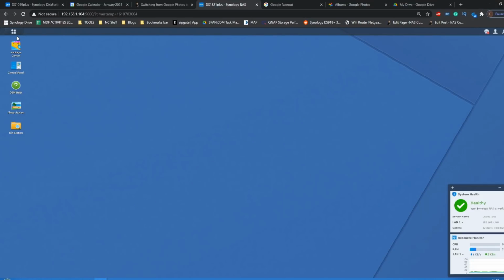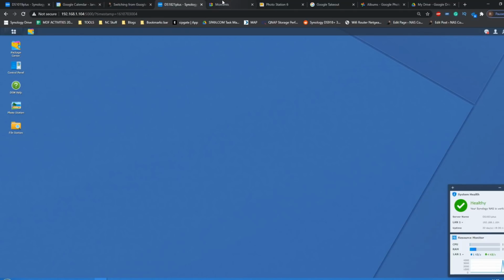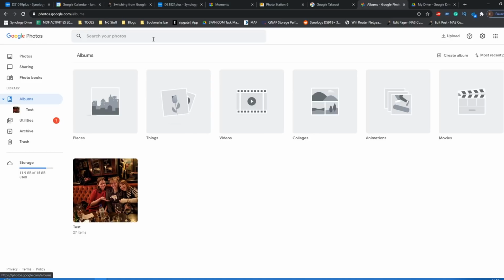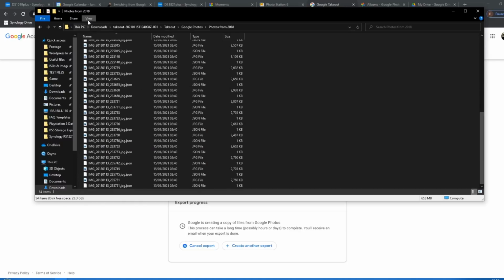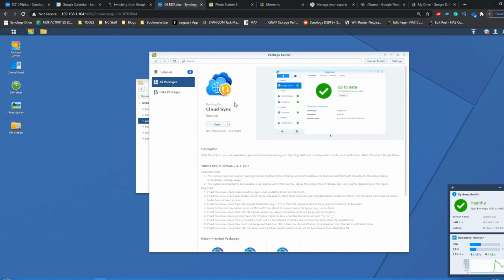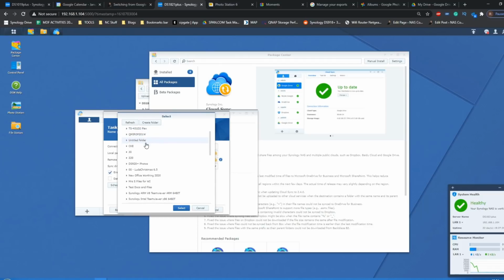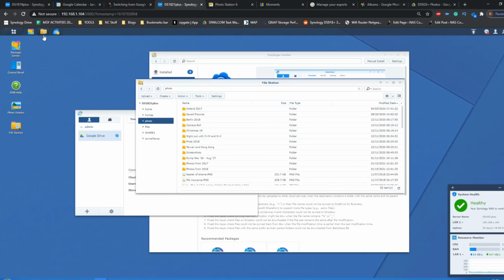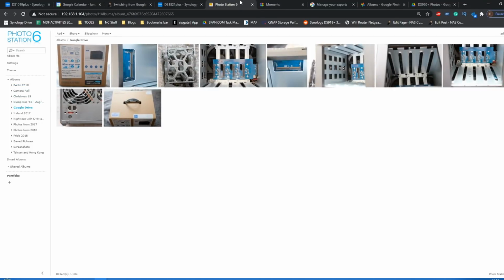How to Export Your Google Photos to a Synology NAS in 2021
As many of you might know, Google has recently announced a change in its policy of allowing Android phone users to be able to backup up their photos without limits to their respective Google Cloud accounts. Till recently, if you were an Android phone user, you never really had to worry about the photos on your phone filling your capacity as android would periodically tell you that you can backup your photos to your personal cloud and free up space on your device. However from June 2021, Google will no longer allow unlimited photo backups from mobile devices and although the current photos that you have backed up will be safe, there are serious long-term repercussions that Android phone users should be aware of. For a start, your Google cloud account is actually used by numerous other services such as Google Drive file management and the even more important Gmail service. When the Google photo limitation comes into effect, all of your backed-up photos from that point onwards will be counted as part of your overall storage. Most users have a free subscription, between 2GB and 50GB of storage included with their Android device (depending on model and brand). When the Google photos limitation begins, there is every possibility that your Gmail will no longer function to receive emails and attachments until you delete photos from your Google drive that have suddenly accounted towards your total capacity. In order to counter this. However, this is far more of a short-term solution and eventually, this rather meagre annual subscription capacity will also be maximized, as well as the inevitable likelihood that you are going to either, have to pay Google monthly forever or buy hardware to store your photos eventually. This is exactly what today’s article is about and today I want to talk to you guys about how to move over from Google photos onto your own NAS drive, how each brand handles your photo collection and what the benefits are of Synology and QNAP when making the switch.

Don't forget to visit them on Facebook to entry prize draws, giveaways and competitions, as well as hear about the latest news, NAS releases & offers This description contains links to Amazon. These links will take you to some of the products mentioned in today's video. This description contains links to Amazon. These links will take you to some of the products mentioned in today's video.